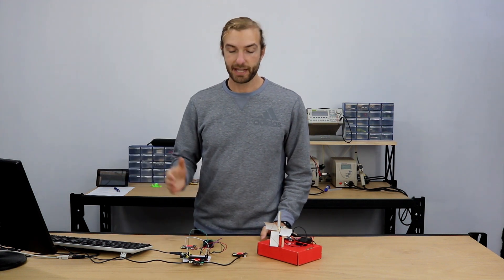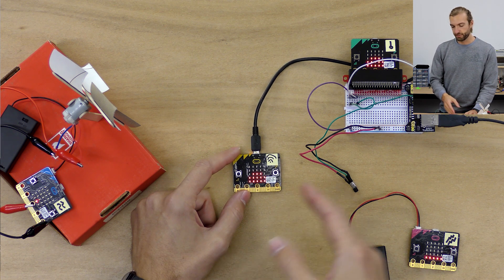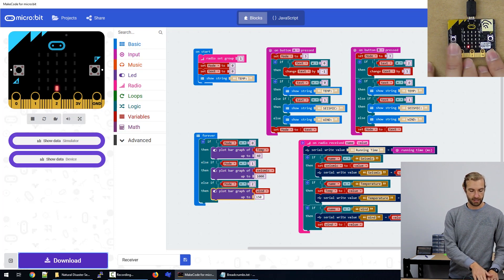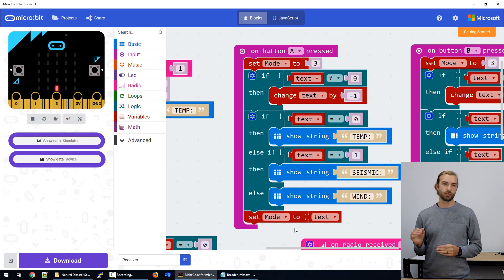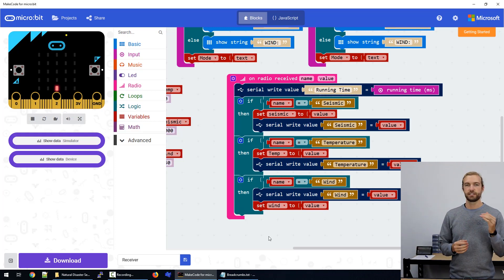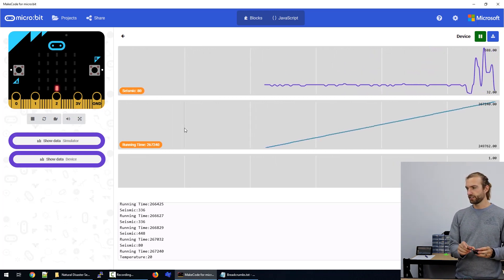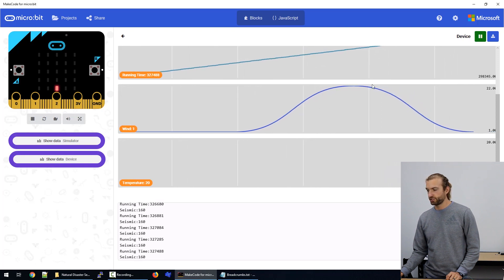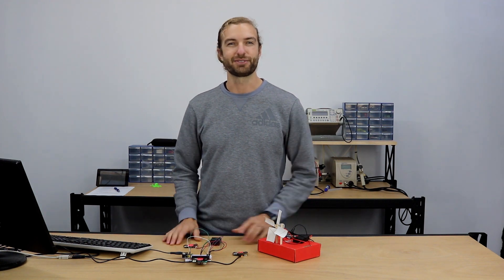Micro:bit - Natural Disaster Project - The Receiver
We are collecting all this great data from remote (but not too remote) sensors and sending it out hoping someone will listen. Now its time to make the receiver.